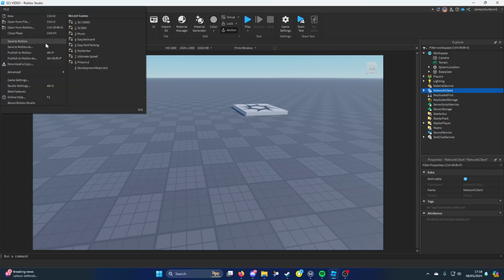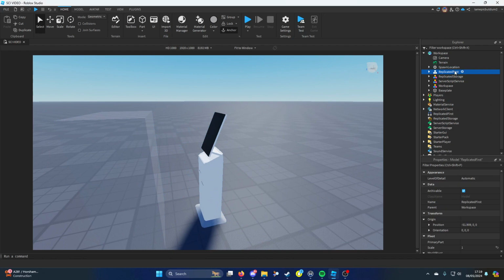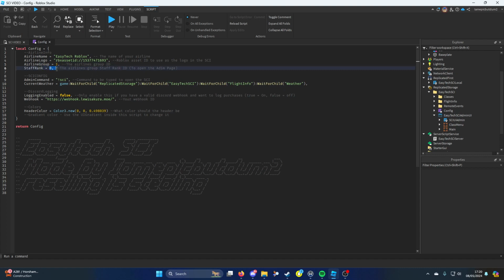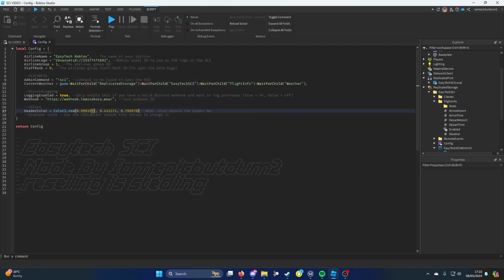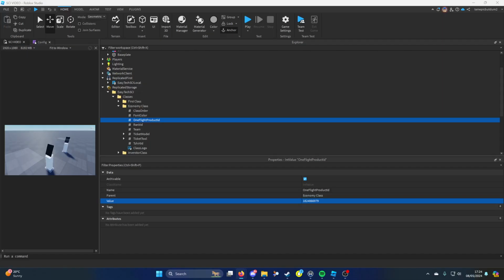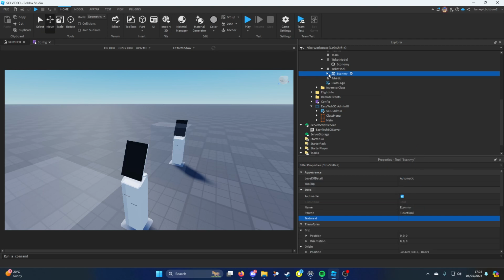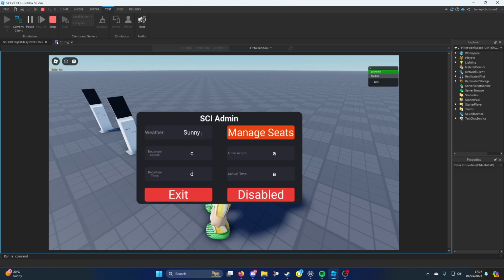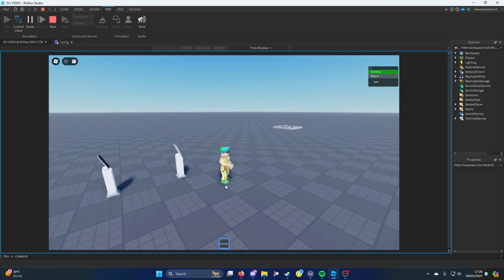Easytech SCI Setup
The reason it said I owned the class was because me being silly forgot I owned the gamepass ID.